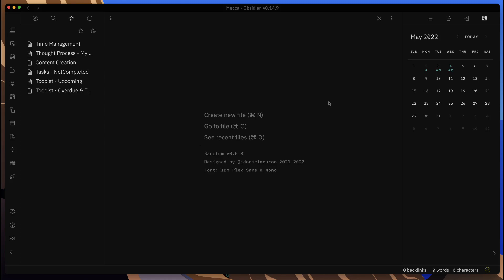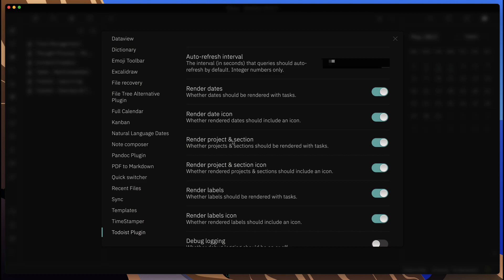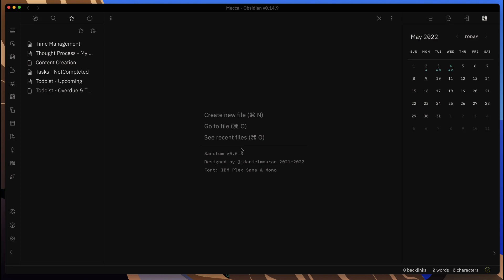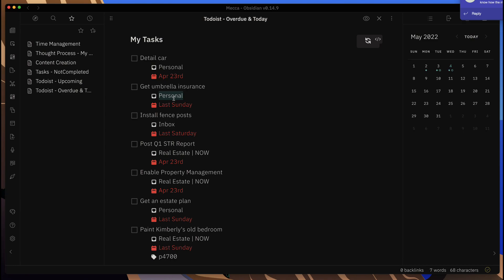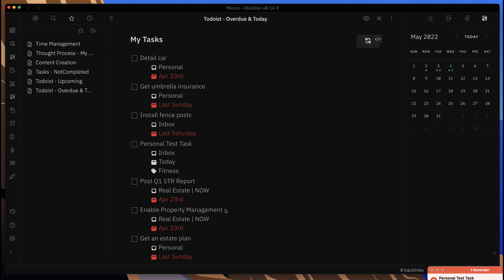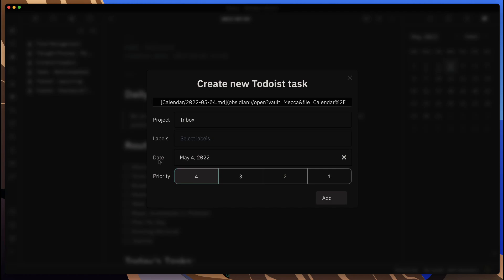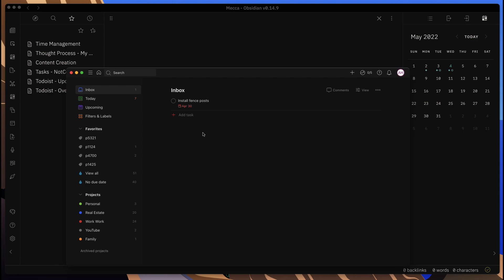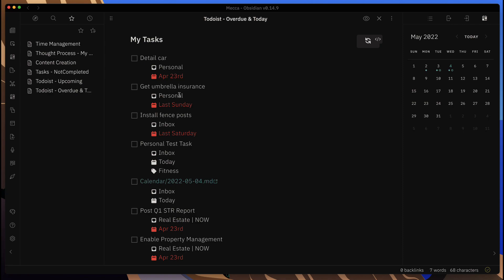Obsidian - Todoist Plugin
In this video, I show you the Todoist plugin for Obsidian. Obsidian is a next-generation note-taking tool aiming to compete with the likes of Roam Research and it's 100% FREE! It can assist you in building a connected personal knowledge management system.